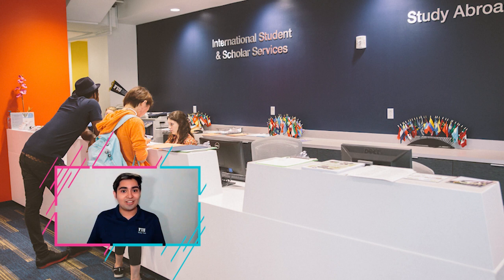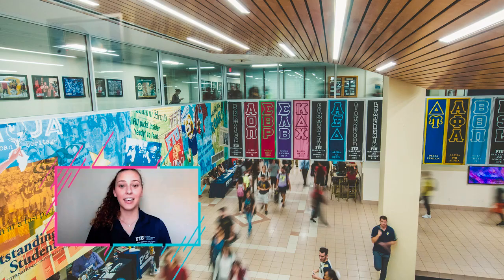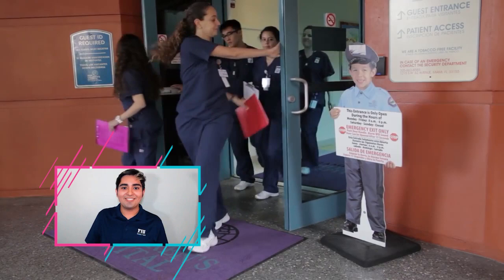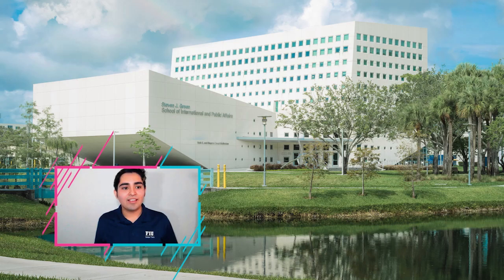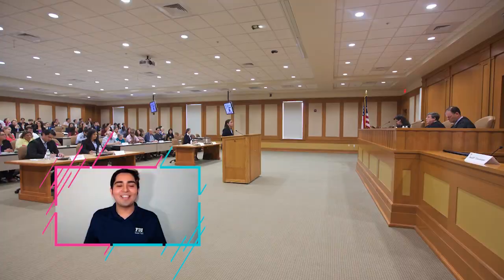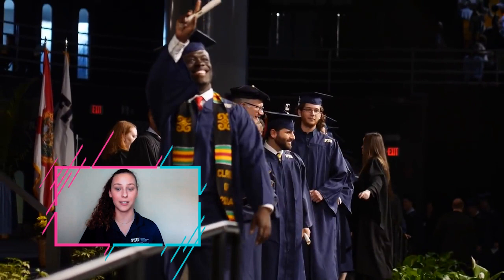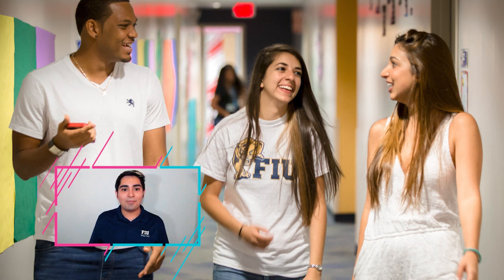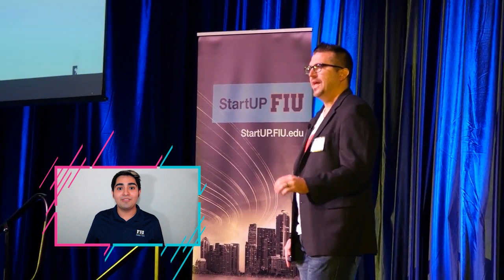FIU Campus Tour - Modesto Maidique Campus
Excited to see Florida International University, but can't make it to the Modesto Maidique campus? Join our tour guides, Gisela Rosende and Gerson Moreno-Romero, as they give you an exclusive look at all that FIU has to offer.

In this video:
FIU Campus Traditions
Graham University Center
FIU Bookstore (Barnes & Noble)
Steven and Dorothea Green Library
Campus Food
FIU Student Housing
Astro Center
OneStop Services
Student Success Center
FIU Career & Talent Development
Recreation & Wellness Center
FIU Law
Riccardo Silva Stadium
FIU Safety
Crack Cookies
Vicky's Cafe
Campus History